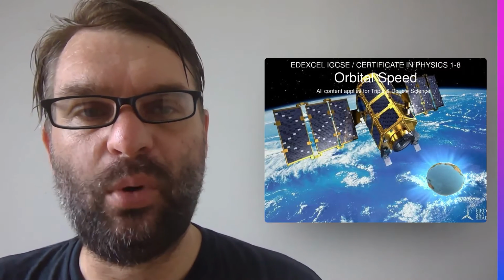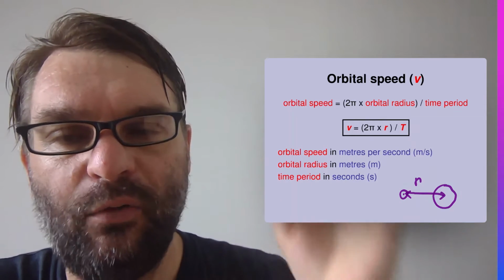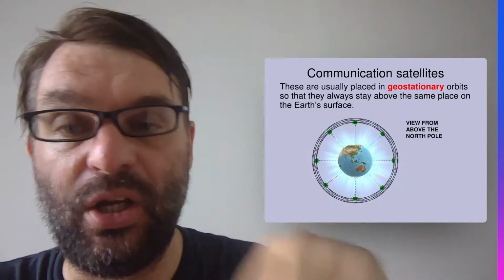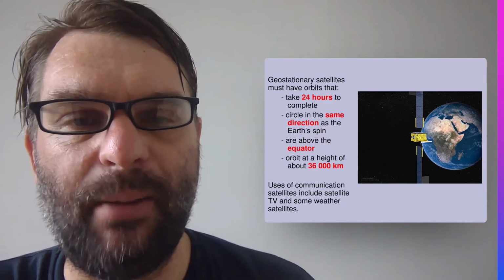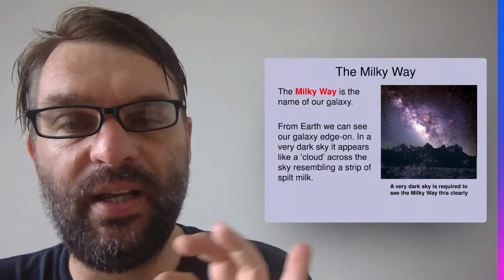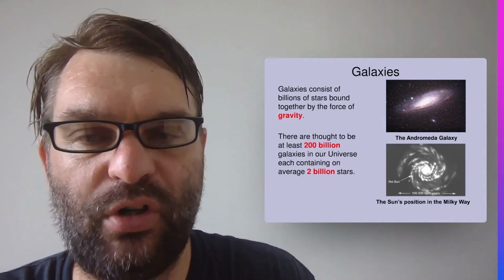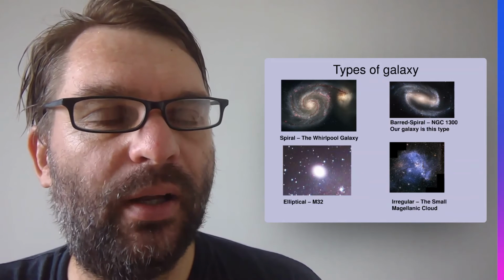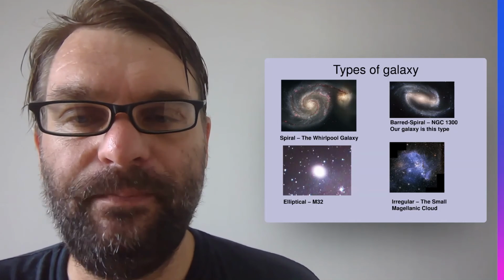Orbital Speed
IGCSE Edexcel Physics Lesson on orbital speed